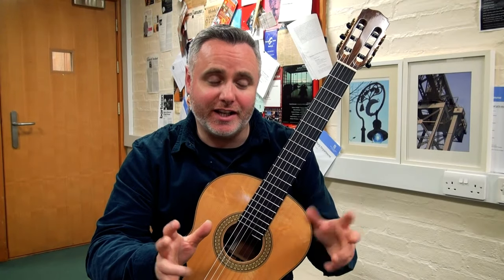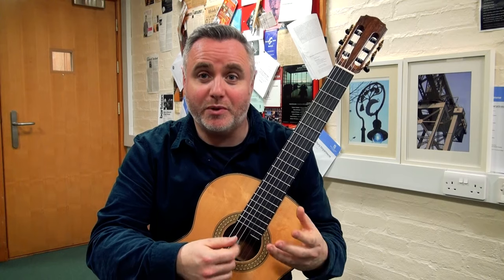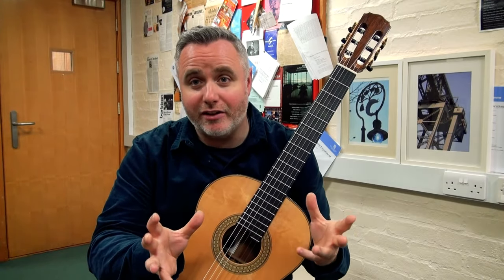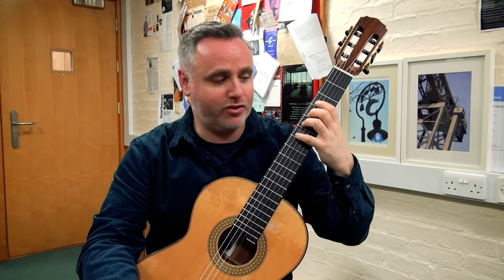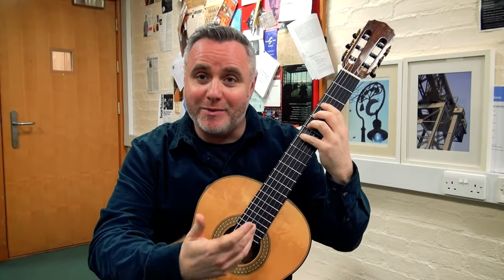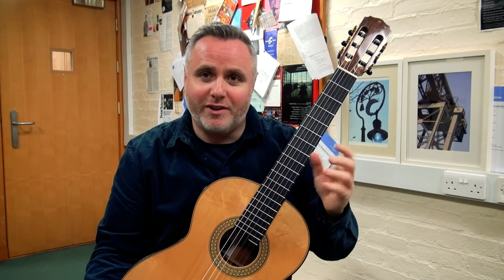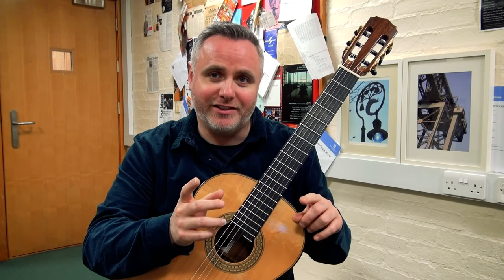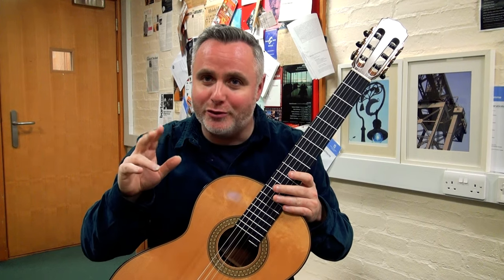Diminished 7th Scales are great for Guitarists!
At the end of a teaching day Scottish Guitarist Matthew McAllister shares some insights on the usefulness of diminished 7th scales.

Matthew is playing a Michael Ritchie Cedar Guitar and using Augustine Regal Strings.

Gallery of Guitar is creating a vast online gallery of music featuring nearly daily uploads of beautiful music. The Gallery curates performances and interviews from many great guitar players including David Russell, Marcin Dylla, Ana Vidovic, Stephanie Jones, Thomas Viloteau, Uros Baric, Gabriel Bianco, Lukasz Kuropaczewski, Matthew Cochran, Kevin Loh, Emma Rush and many more..

The Gallery hosts a large resource of Technical Help and Lesson Videos, Vlogs, Composer Playlists, alongside spotlighting many upcoming players.